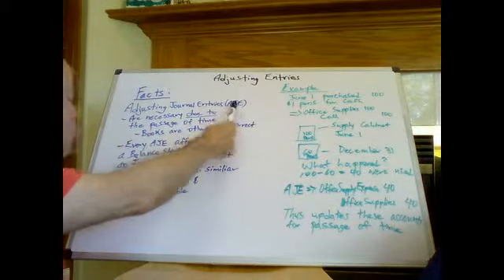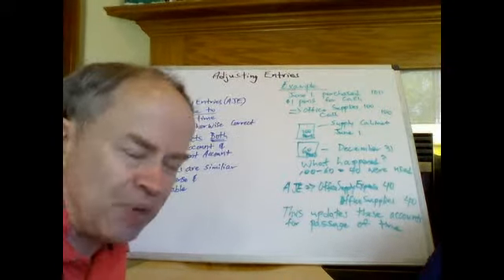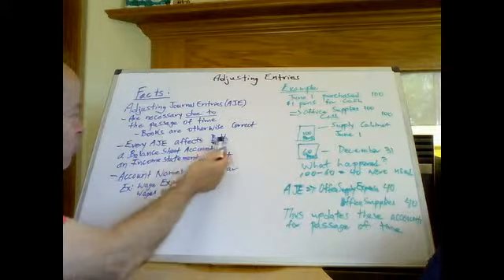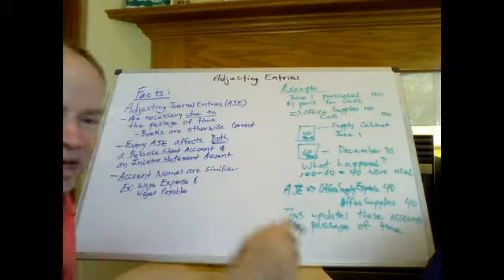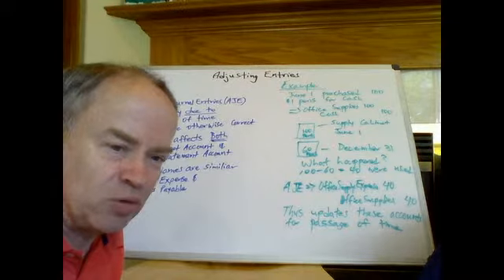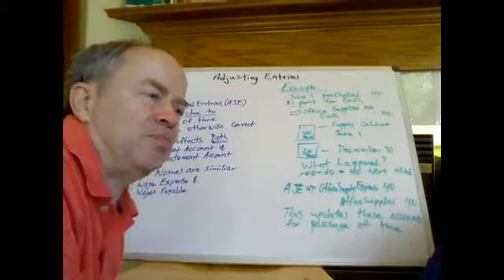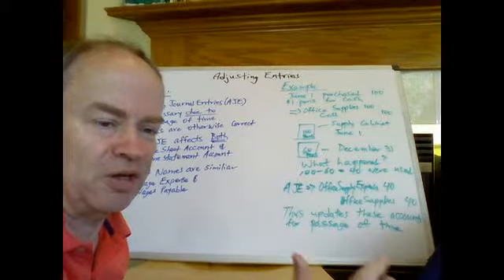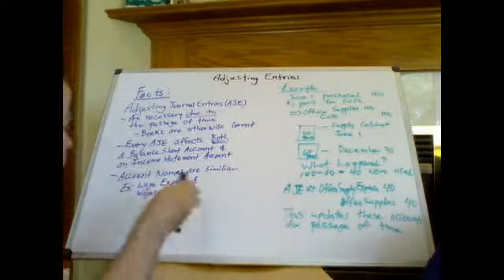Webcam video from April 29, 2014 10:35 AM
Adjusting Entries explained in general with supplies example.